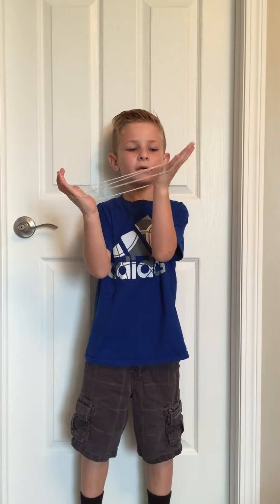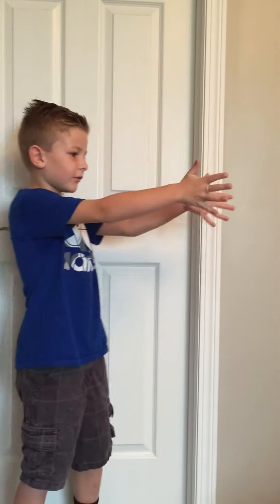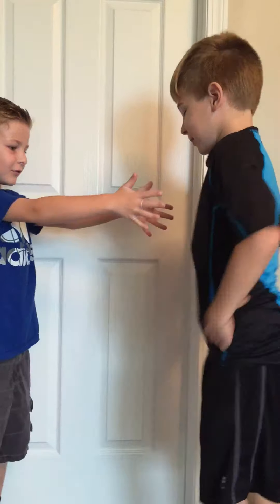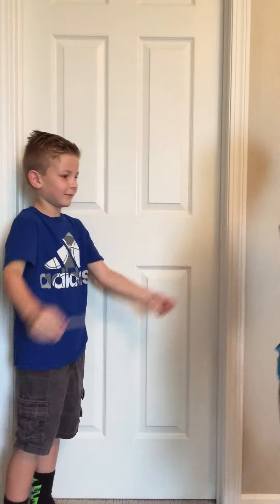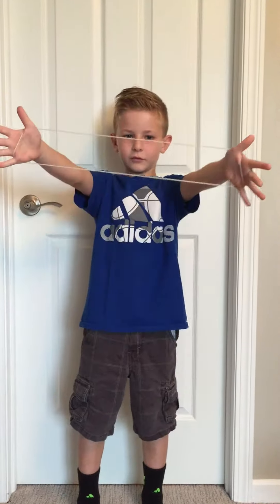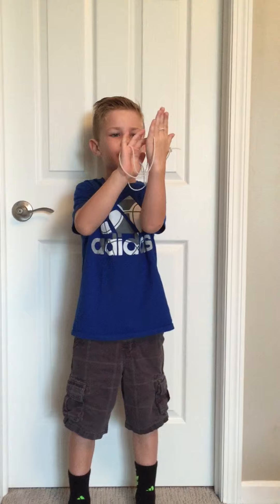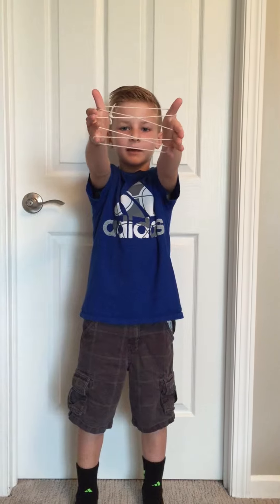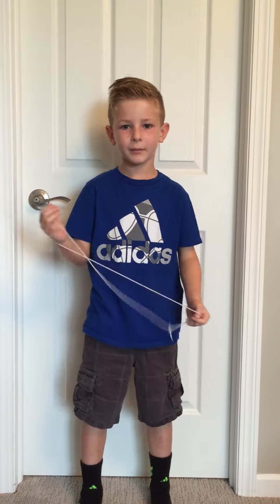Brody's Sting Hand Trick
Hand String Trick